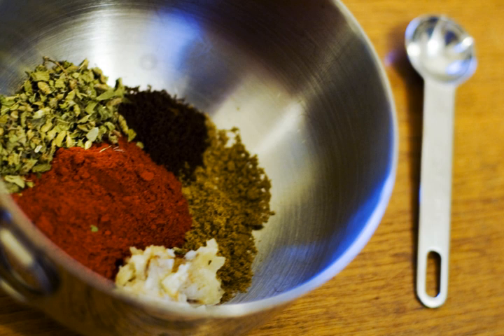Recado rojo | Wikipedia audio article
This is an audio version of the Wikipedia Article:
Recado rojo

- Socrates

SUMMARY
Recado rojo or achiote paste is a popular blend of spices. It is now strongly associated with Mexican and Belizean cuisines, especially of Yucatán and Oaxaca. The spice mixture usually includes annatto, oregano, cumin, clove, cinnamon, black pepper, allspice, garlic, and salt. The annatto seeds dye the mixture red, and impart a distinctive red-orange color to the food.
The paste is dissolved in either lemon juice, water, oil, or vinegar, used as a marinade for meat, or rubbed directly upon it. The meat is then grilled, baked, barbecued, or broiled. Sometimes, it is added to corn dough to create a zesty flavor and color in empanadas and red tamales.
A similar condiment, called sazón ("seasoning"), is commonly used in the cuisine of Puerto Rico for meats and fish.  It is made from annatto seeds ground with cumin, coriander seeds, garlic powder, and salt.